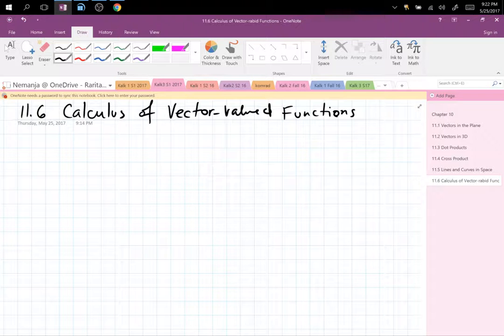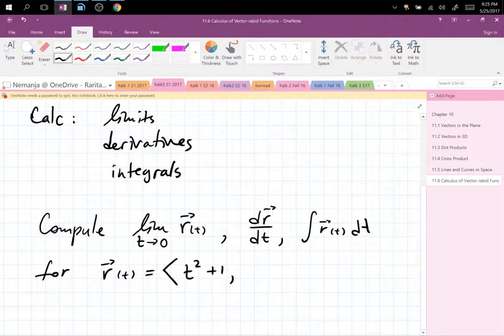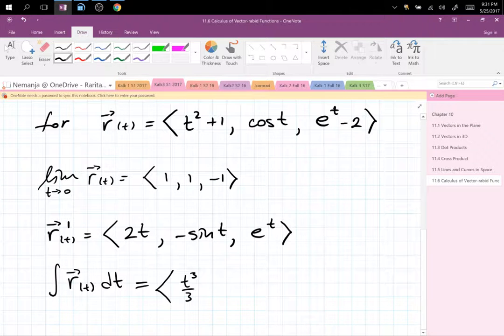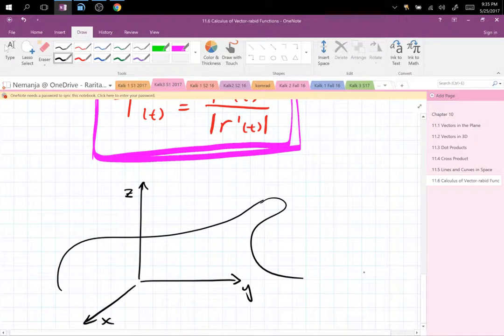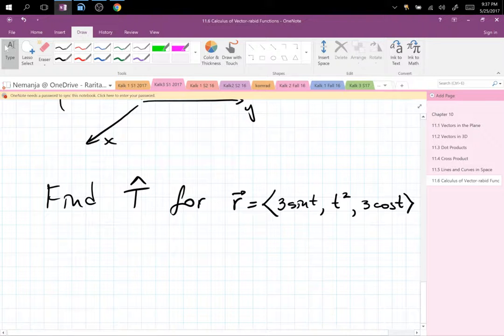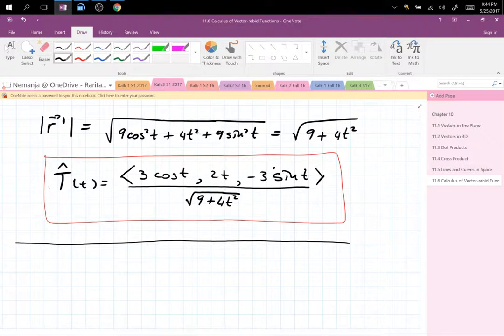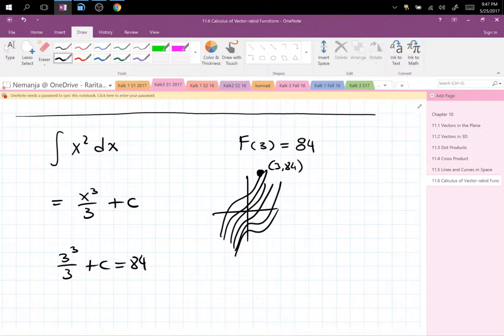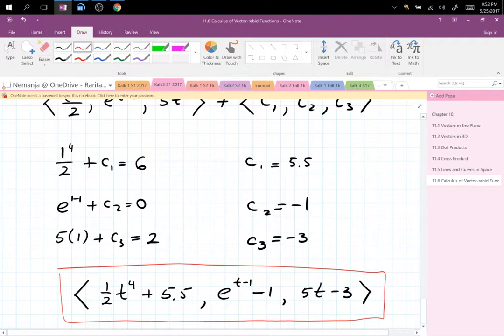Nik's Live Calculus Stream (Calculus3 11.6 Calculus of Vector-valued Functions)